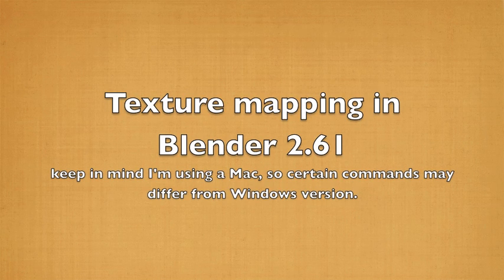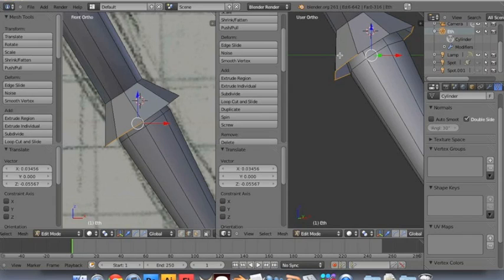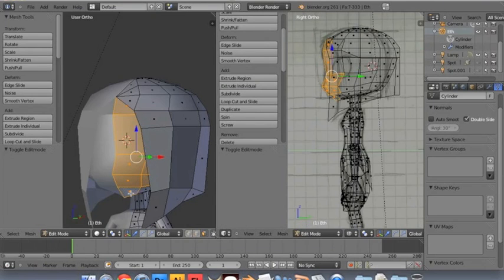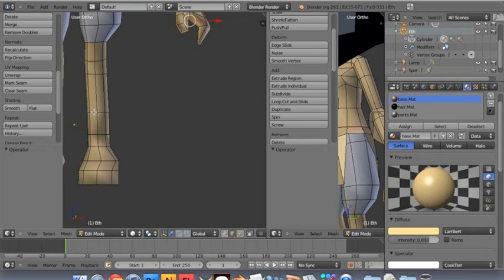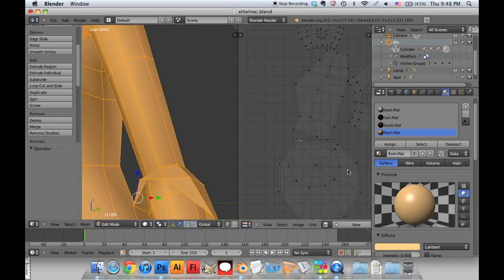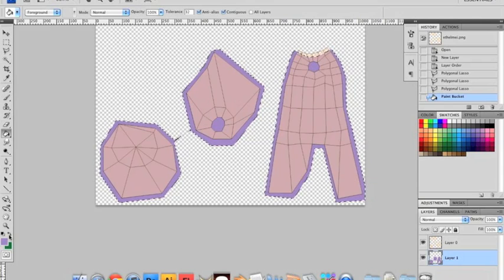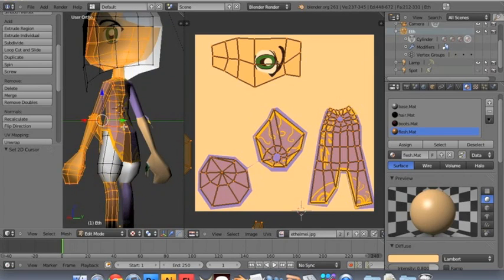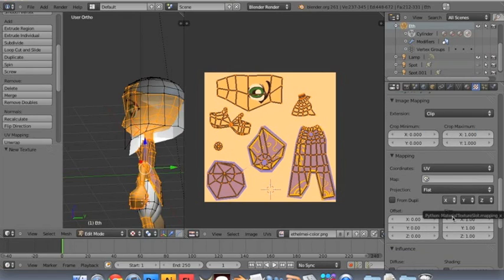texture mapping in Blender 2.61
This is a simple character, nothing fancy. Again sorry for mixed in double background sound of chipmunk sounds. Had to re-record my voice-overs and technical problems with sound, and YET it STILL gives me this problem. My only option next time is to not record sound while doing screen recordings. Otherwise this problem will occur. Again I'm so sorry about this